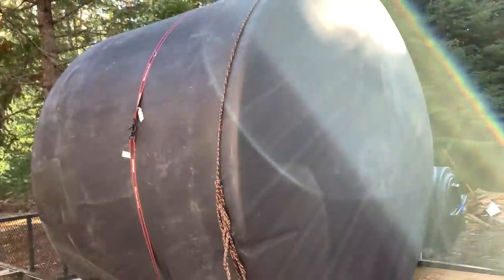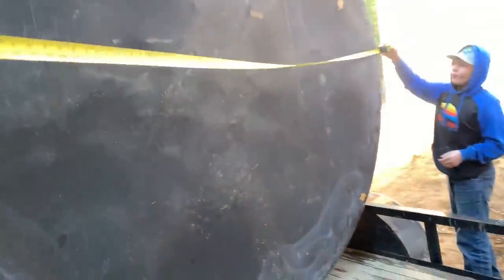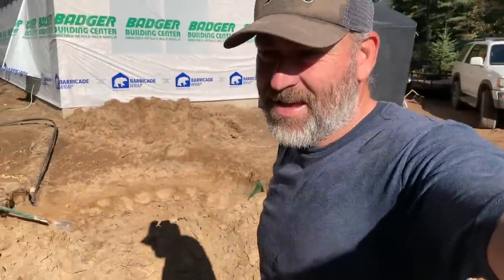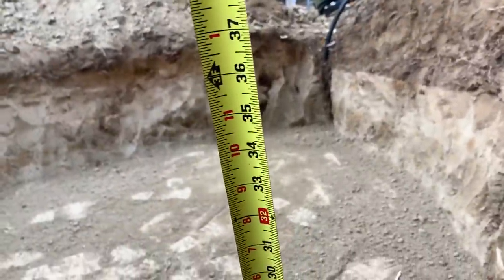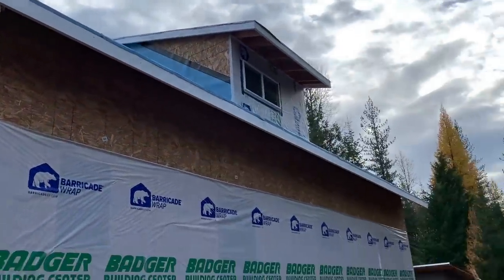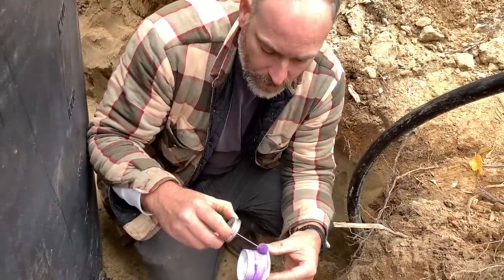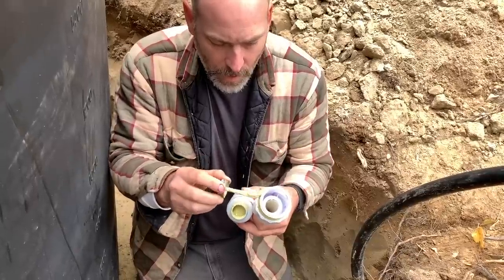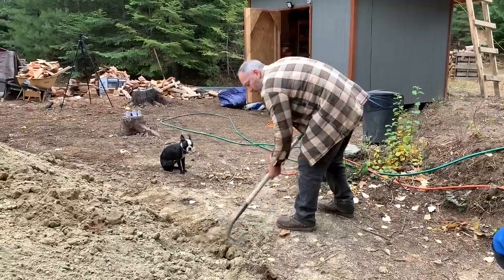Hand Digging a Hole for a 2500 Gallon Rainwater Harvesting Tank | Off Grid Cabin Build #47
In this episode of our off grid cabin build series we are hand digging a big hole for our 2500 gallon Norwesco water tank, which we will be using to harvest rainwater.

If you like this video you might also like these videos from frank howarth and Red Poppy Ranch.